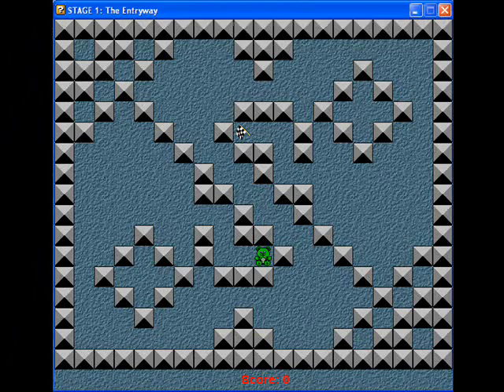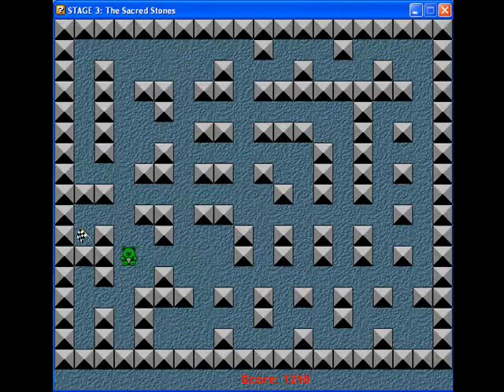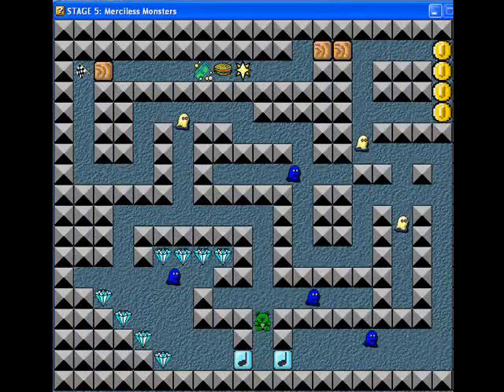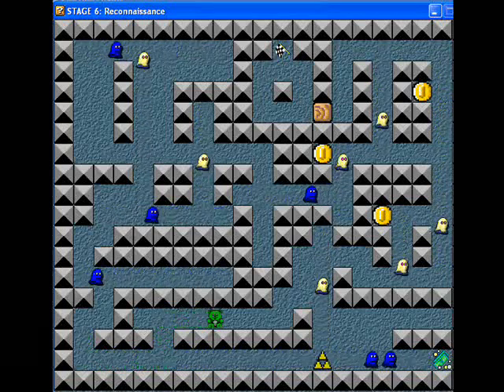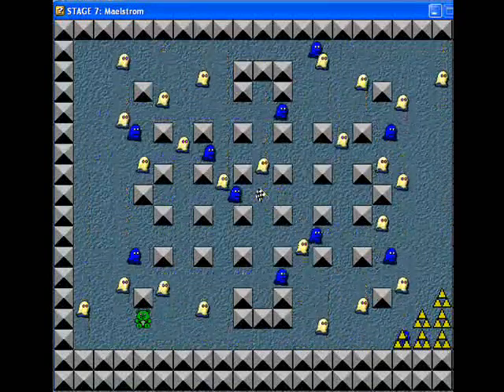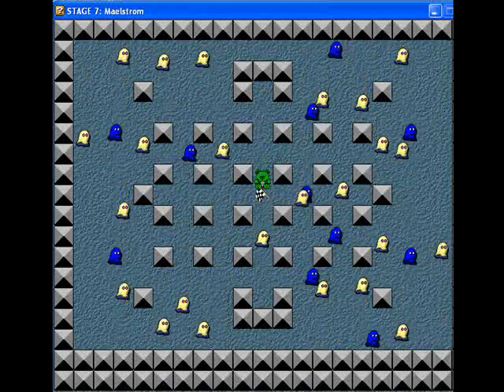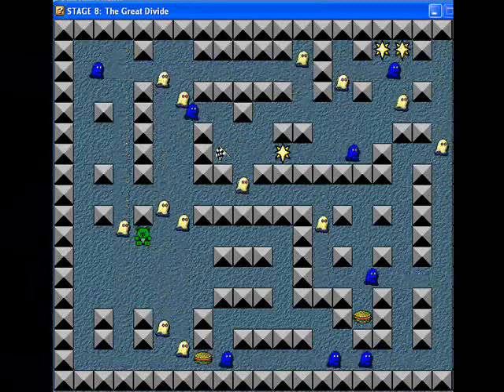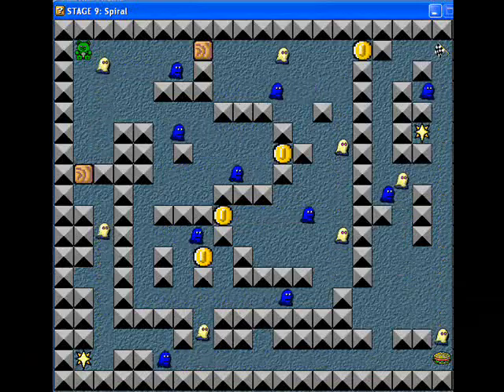Let's Play The Maze Game: #1. Enter Green Care Bear Reject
Welcome to a new LP! This will be a small LP project that I'm doing mostly for testing the functions of this recording software I downloaded awhile ago. As I say in the video, this will not be updated regularly, but if this turns out very well, who knows, I might upload more.

Super Mario RPG won't be uploaded again until probably Monday. If it uploads before that, congratulations, you got lucky.

1: Pokemon Puzzle League - Intro
2: Kirby 64 - Rock Star Caverns
3-4: Kirby Air Ride - City Trial
5-6: New Super Mario Bros. - Castle
7: Star Fox 64 - Easy Venom
8: Skies of Arcadia - Military Facility

10,000 Views - June 23rd 2009